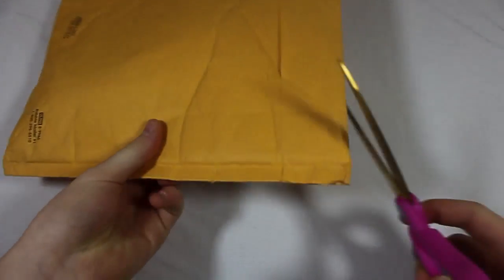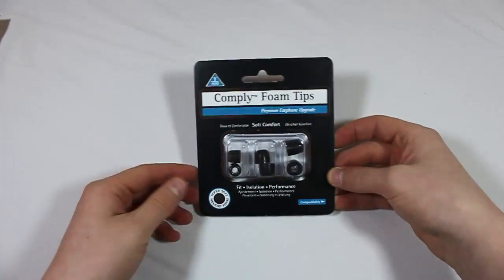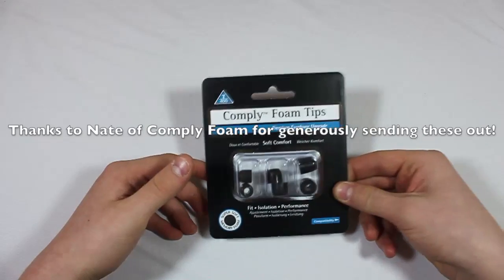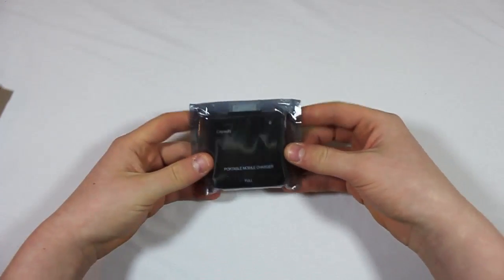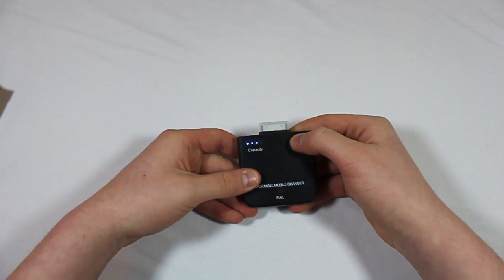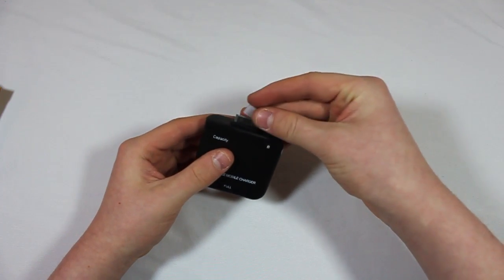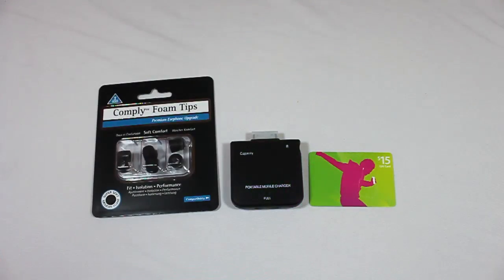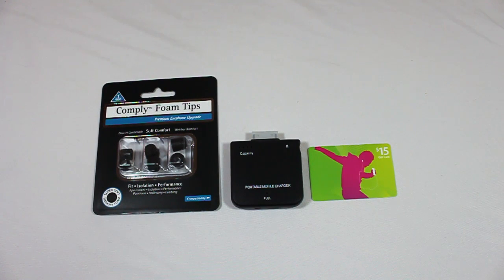Giveaway #2 | $15 iTunes Giftcard, Stitchway iPhone and iPod Charger, and Comply Foam Tips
This giveaway is for a $15 iTunes giftcard, one 1900 mAH iPod and iPhone charger by Stitchway, and three sets of Comply Foam Tips Earphone / Earbud Upgrades.  Winners will be picked at random.

Giveaway #2 Announcement | $15 iTunes Giftcard, Stitchway iPhone and iPod Charger, and Comply Foam Tips